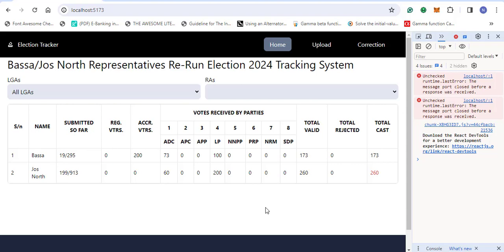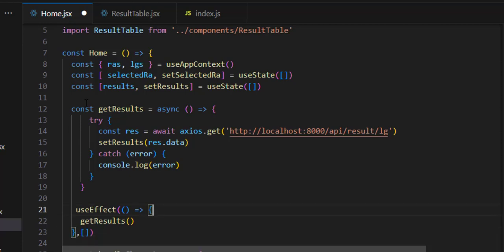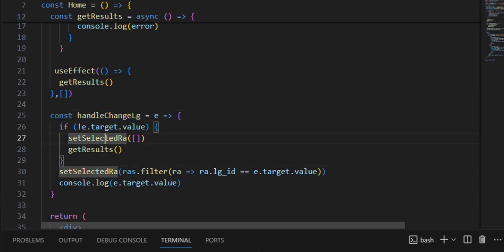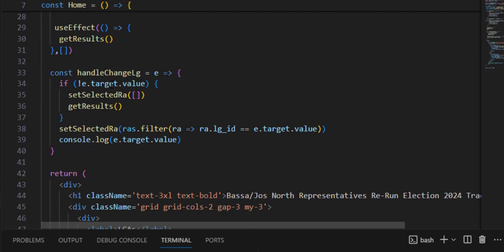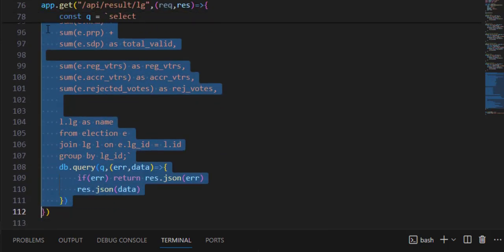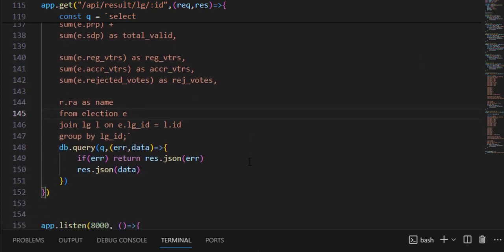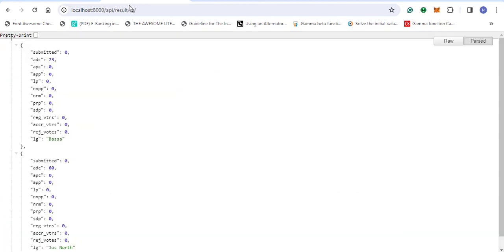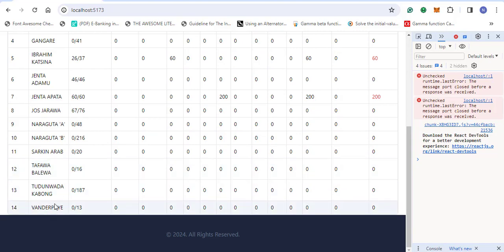React Vite Express MySQL - part 26 - displaying result table by RAs of each LG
In this video we display the result by the RAs belonging to any selected LG.